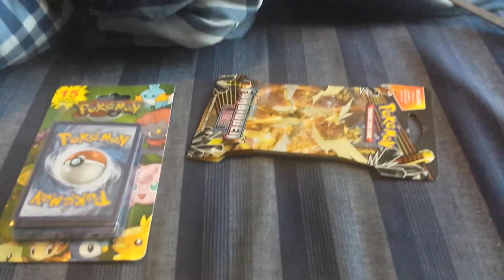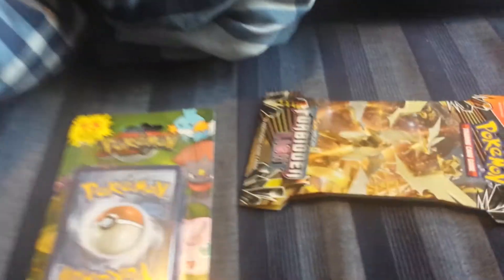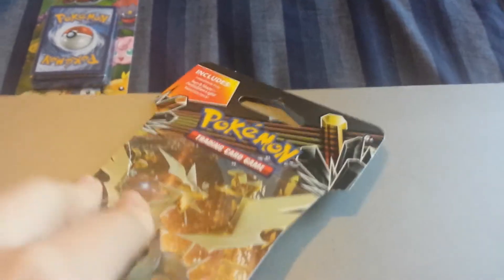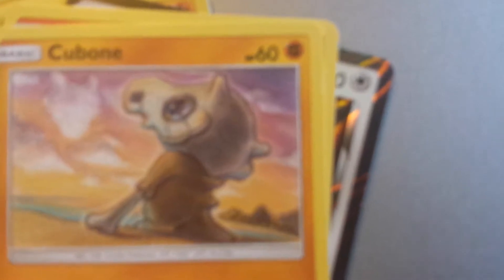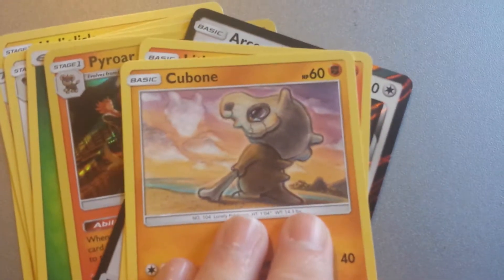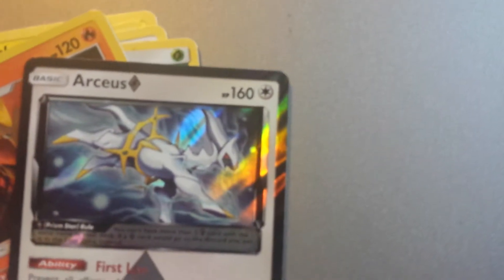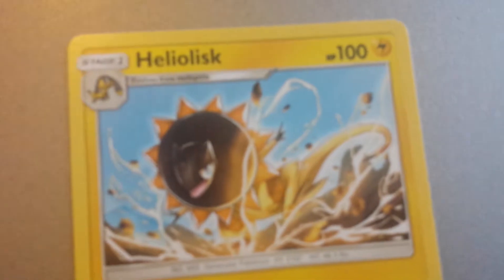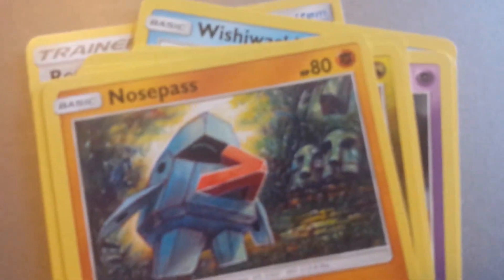Pokemon card opening part 10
What do I find in this Pokémon card opening?